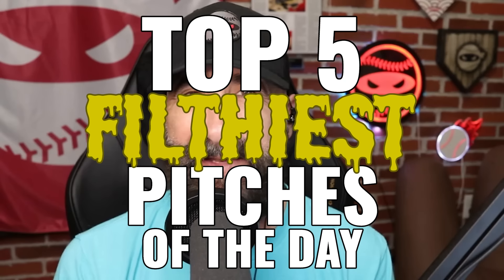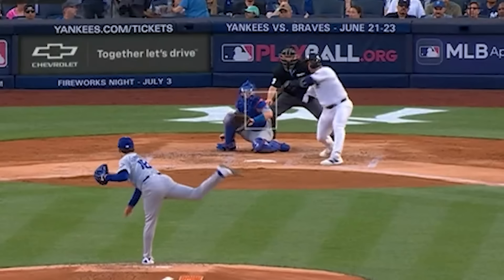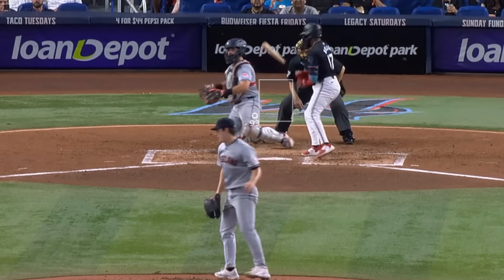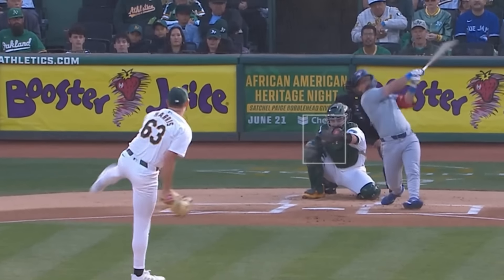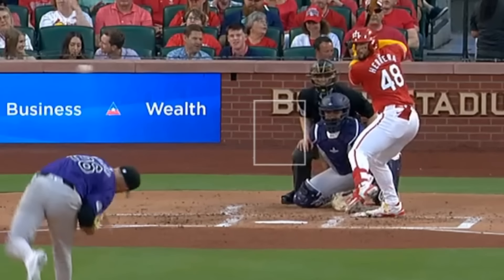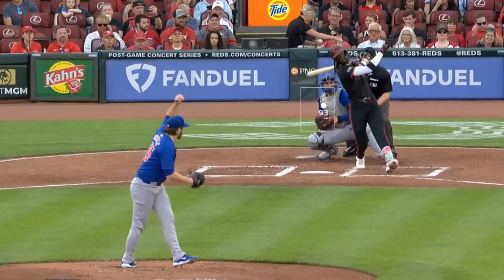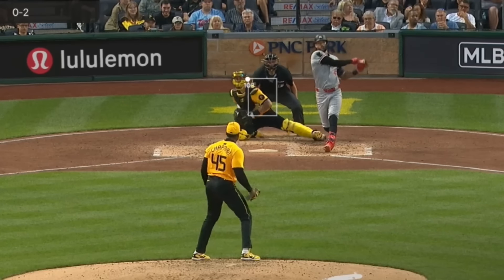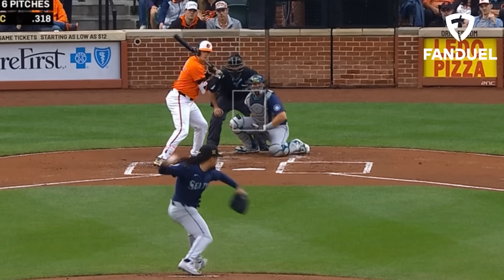Yoshinobu Yamamoto SHUTS DOWN the Yankees!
My filthiest pitches

Yoshinobu Yamamoto
Mitch Keller
Chris Sale
Mason Miller
Nick Lodolo
Justin Steele